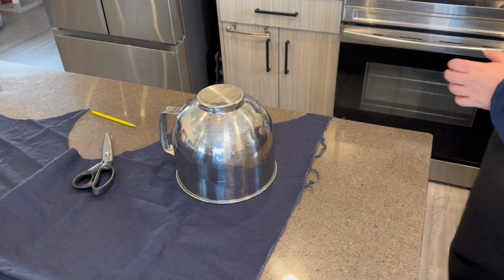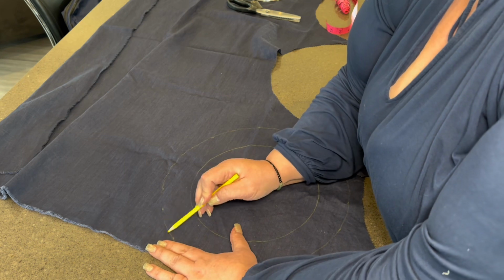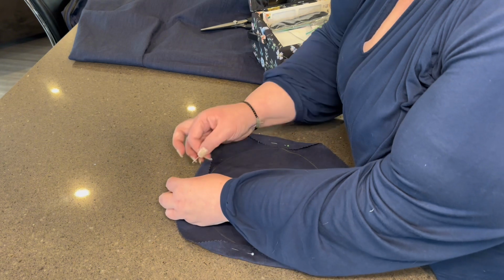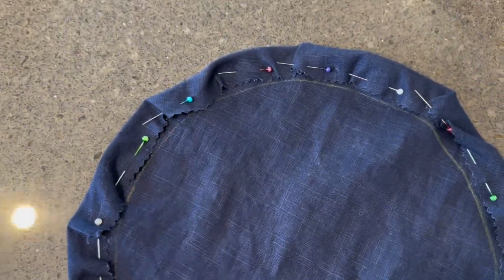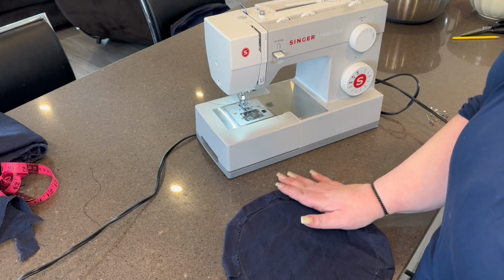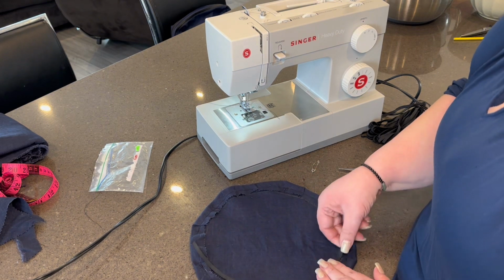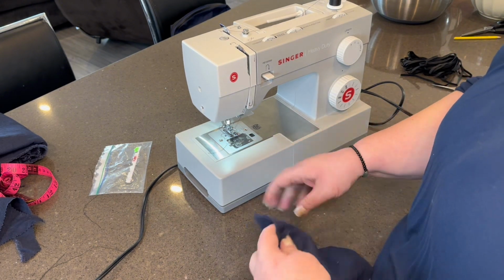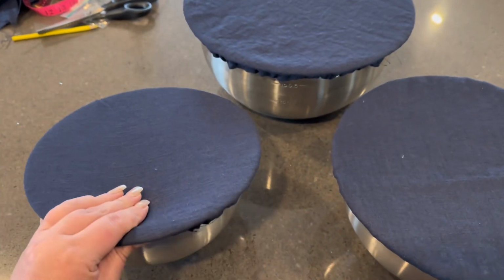Making bowl covers for when I raise dough!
Instructions for bowl covers

Products I use in my videos and where I bought them:

Danish dough whisk
Berry tone fertilizers
Wooden cooking utensils
Silicone heat mats
Bag holders
Jar opener
Reuseable bags
Rolling Pin
Immersion Blender
Pastry Beads
Round cutter set
Piping Bag
Lemon Juicer
Freezer Meal Pans
Velcro Strips
Tomatoe clips
UV Sharpie